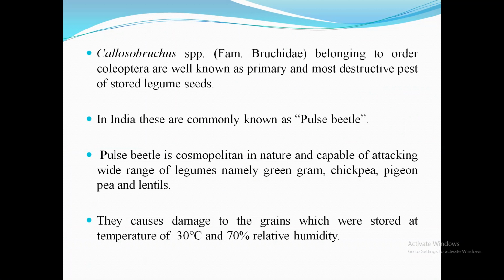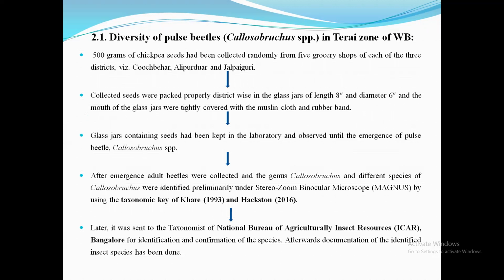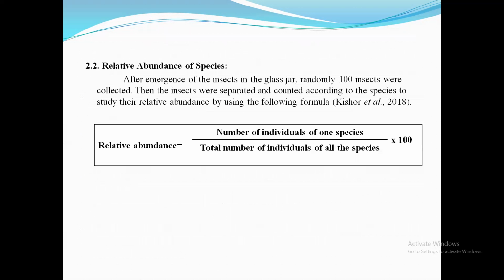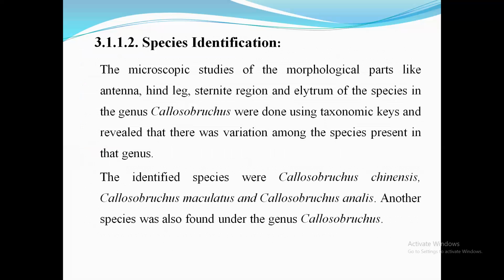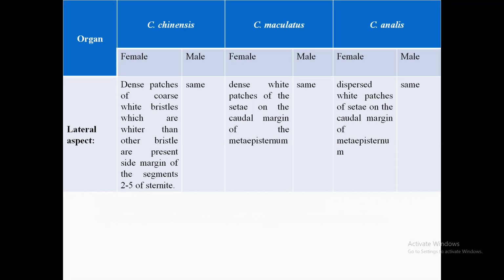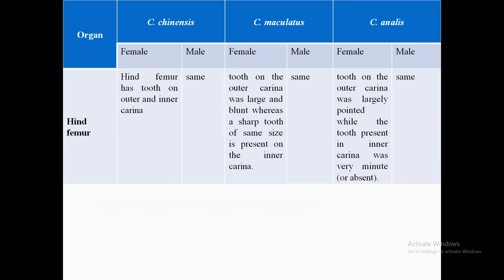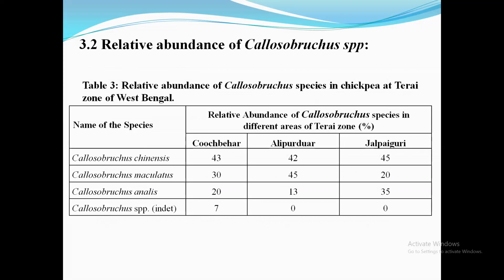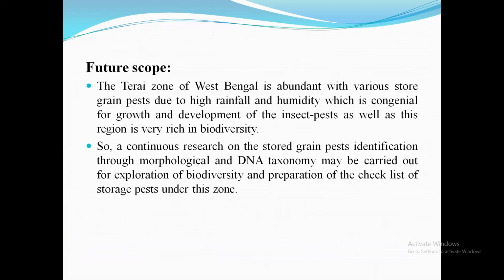8 Tumma Mounika